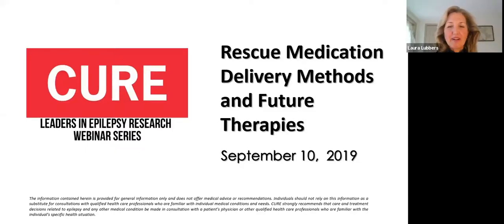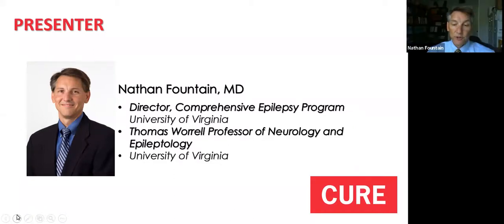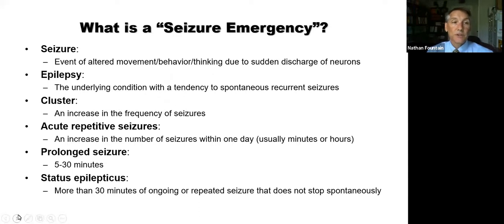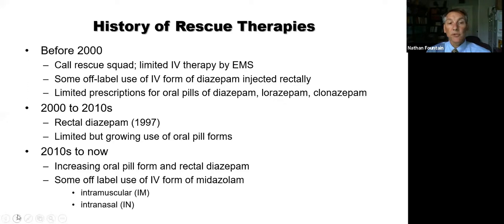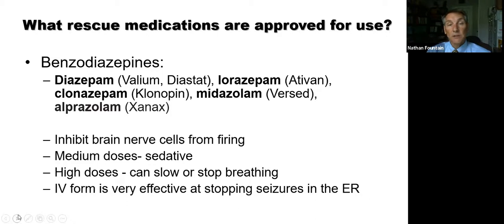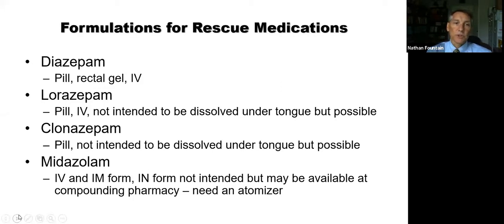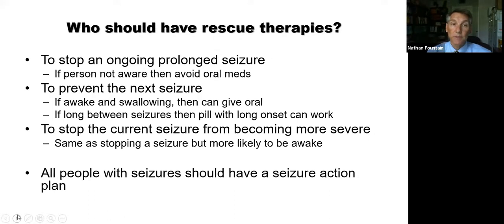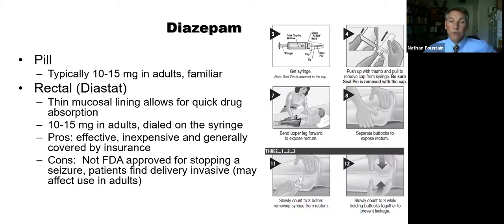Rescue Medication Delivery Methods and Future Therapies Webinar - part 2